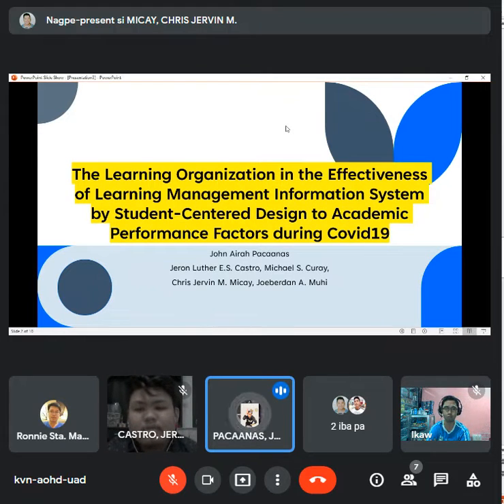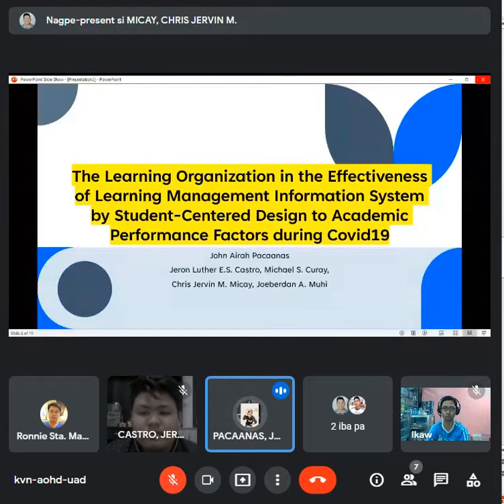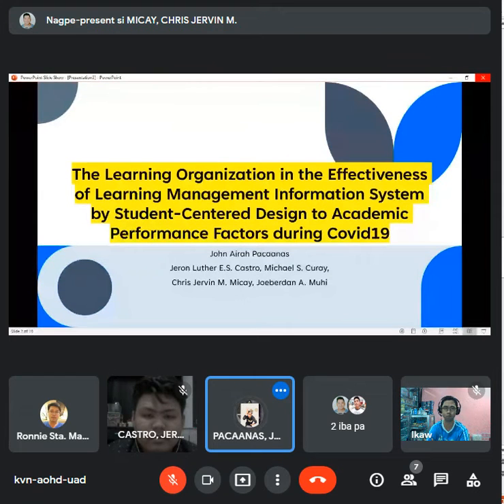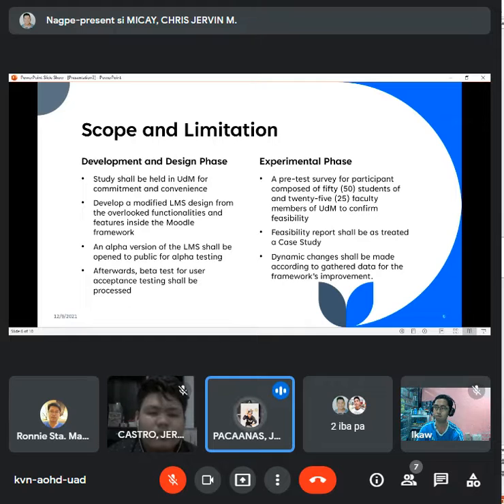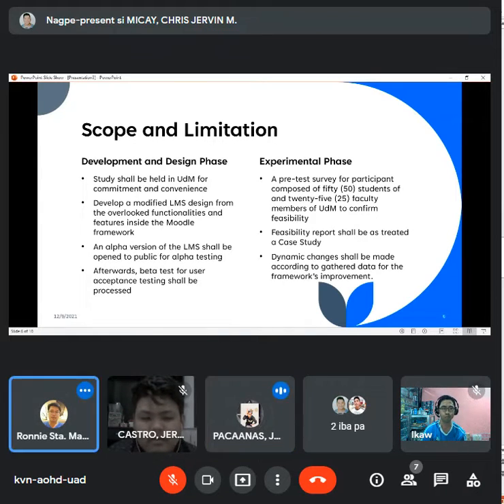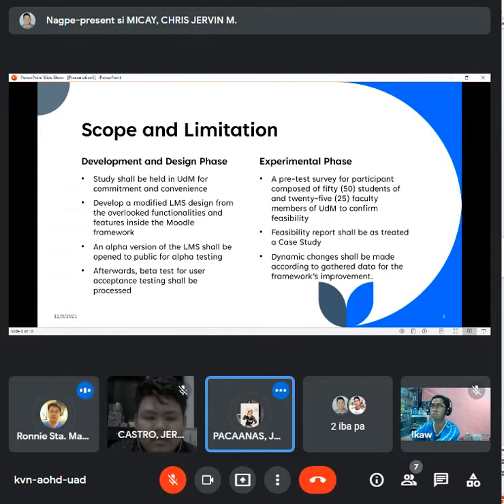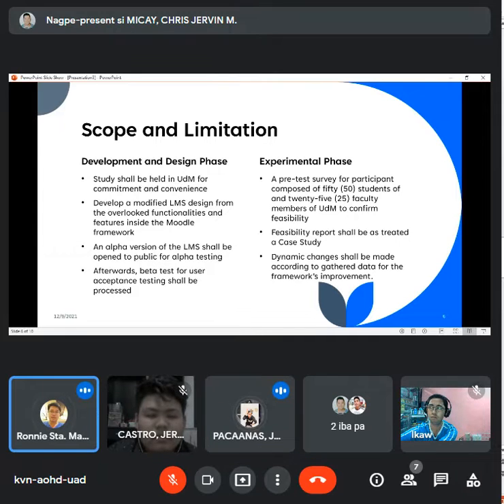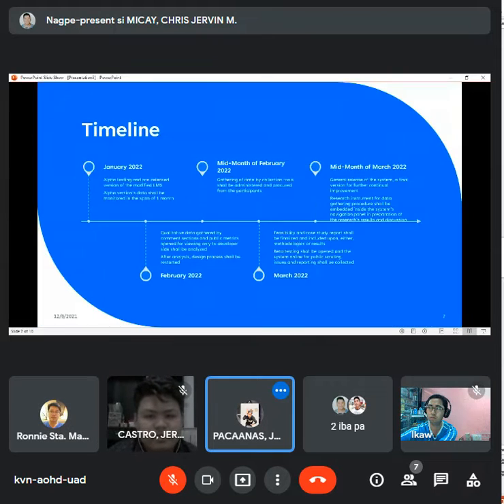DEFENSE KUNO 12 09 21